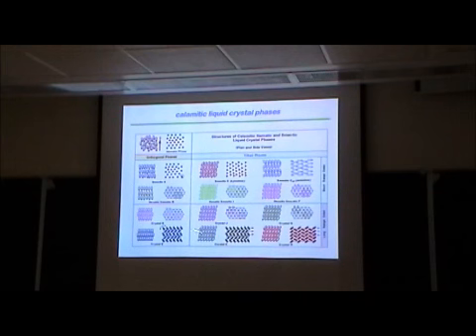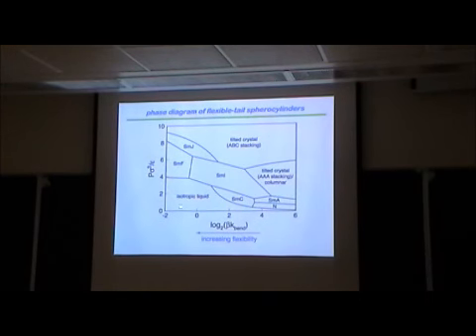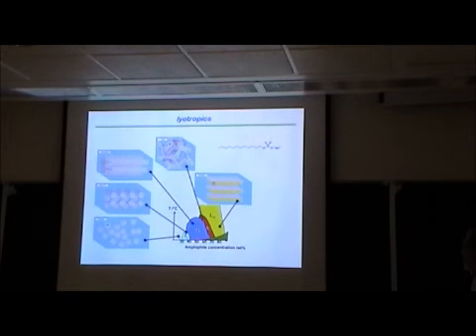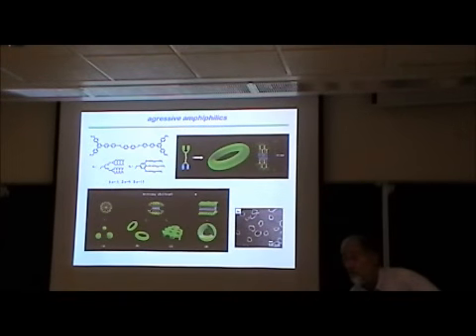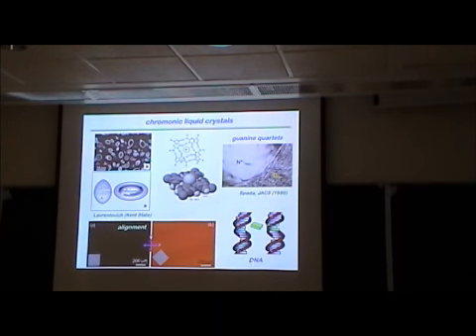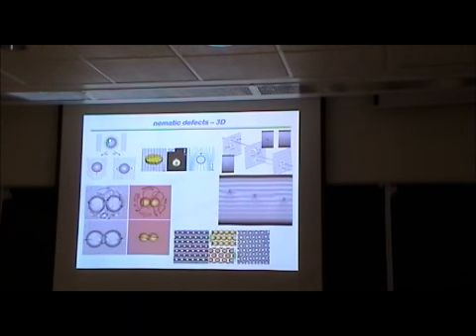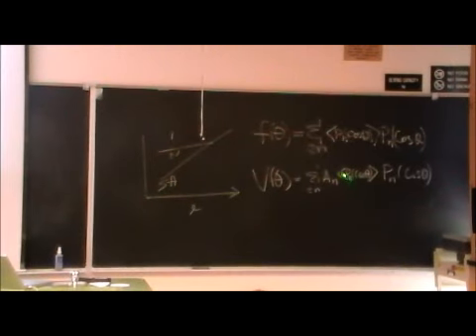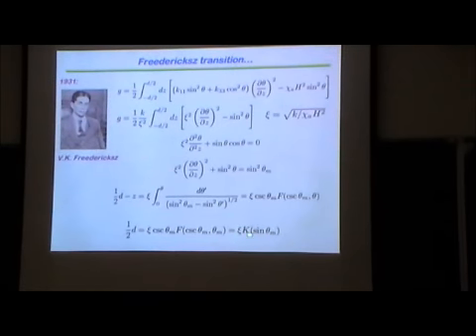Liquid Crystals II - Noel Clark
Noel Clark gives a series of lectures at the Boulder Condensed Matter Physics summer school 2012 about liquid crystals.